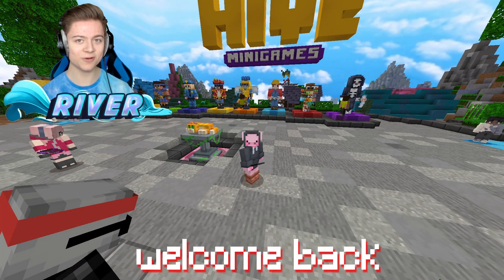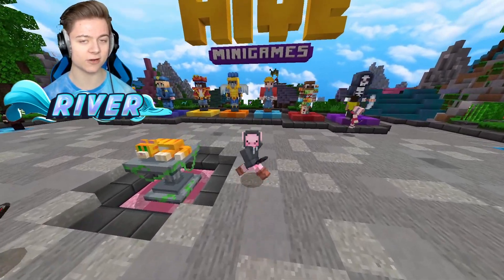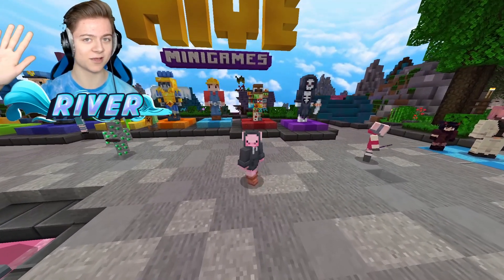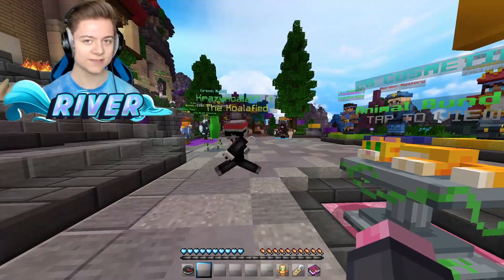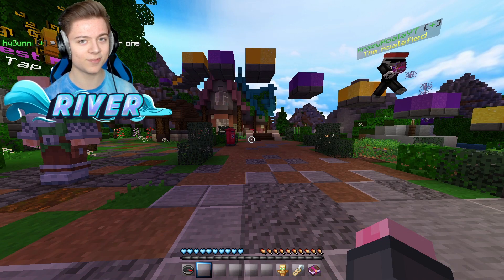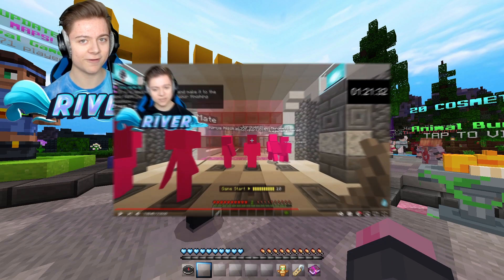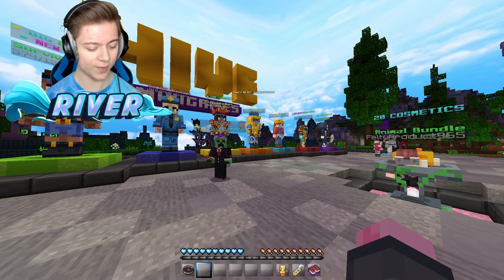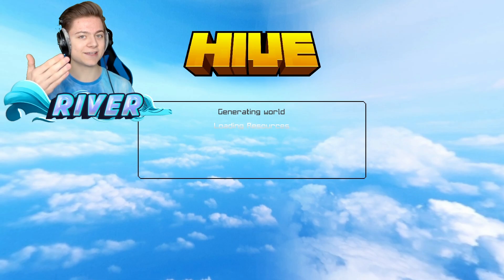How To Fix MCPE Pink Skin Glitch! | Minecraft PE (Win10/Xbox/PS4/Switch)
Join My Minecraft Server! IP: RiverNetwork.Net How To Fix MCPE Pink Skin Glitch! | Minecraft PE (Win10/Xbox/PS4/Switch)

how to fix minecraft custom skin not showing,how to fix the steve skin glitch in minecraft,comment grape if you see this,how to fix multiplayer steve skin glitch,how to fix custom skin glitch,minecraft glitch skin,how to fix skin glitch in minecraft pe 1.16,minecraft multiplayer skins glitch,minecraft windows 10 skin glitch,Minecraft skin not showing on multiplayer,custom skin not working mcpe,minecraft custom skin not working,how to fix custom skins in Minecraft,fix custom skin glitch minecraft, and more! This video may contain sponsored content This video may contain sponsored content Checkout My Keyboard Here!